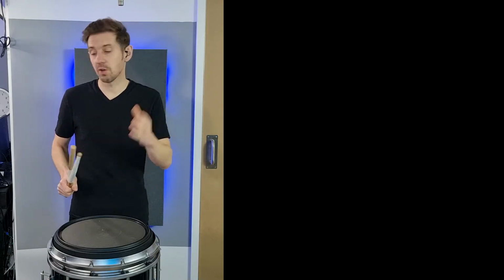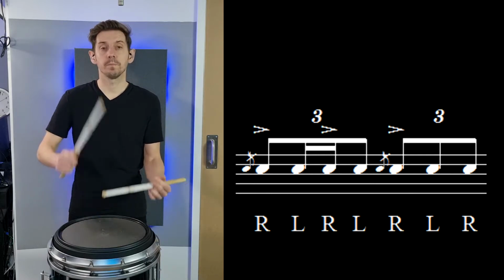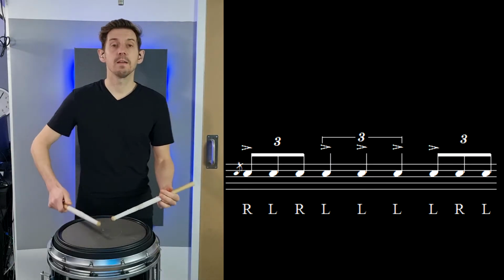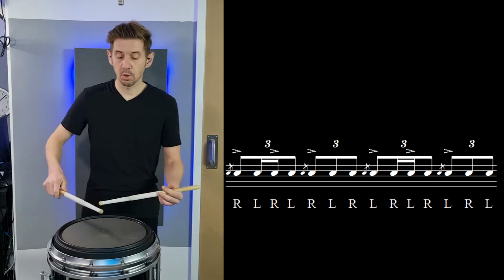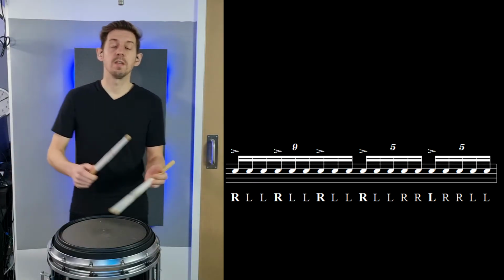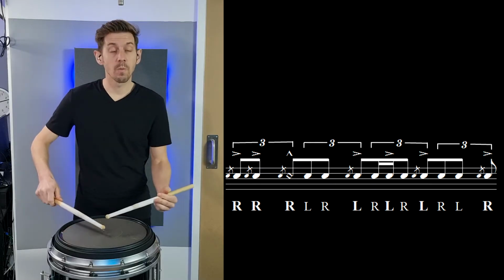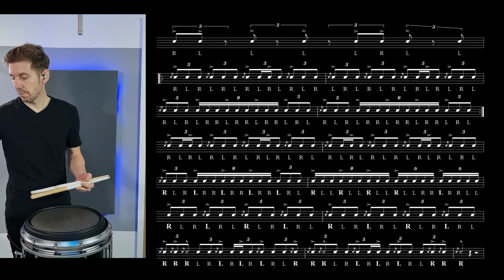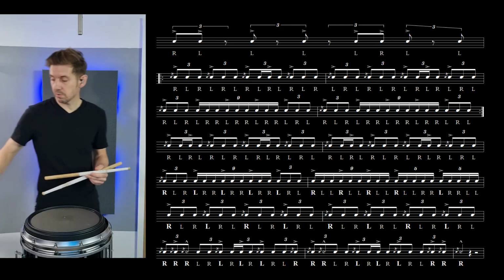How To Play SCV Cheesy Poofs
In this marching drum lesson we learn the classic Santa Clara Vangaurd drumline exercise called Cheesy Poofs.  There are a few variations of this that have been written over the years, in this class we learn the 2009 snareline parts!

We recently released a new app called Drumr.
It has the exercises from the popular Snare Essentials App and many more and several are FREE. Drumr also has an extended library of grooves, fills, exercises, and songs for drum kit. And Drumr offers a massively improved player, activity tracking, and more.
 We're putting all our efforts into developing Drumr and expanding its library to bring new and exciting content to you, We're applying everything learn to creating the very best practice tools possible for drummers of all levels.
Come join us in Drumr and unleash your drumming today!